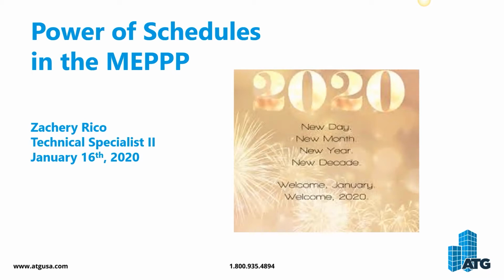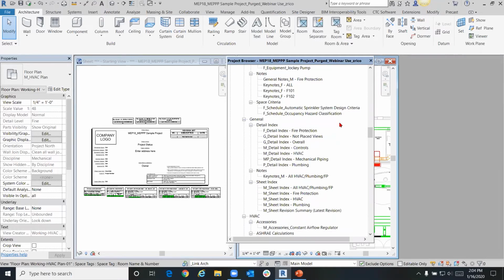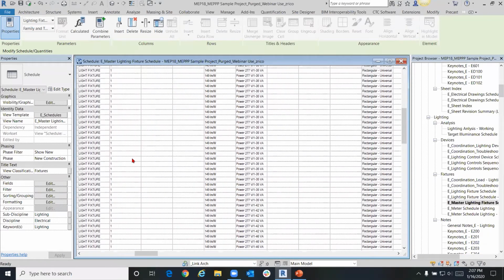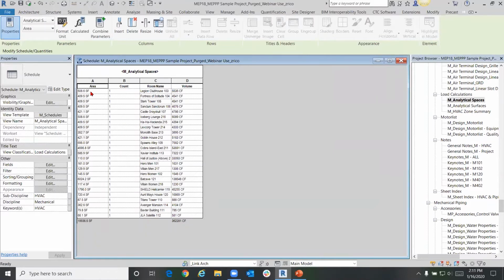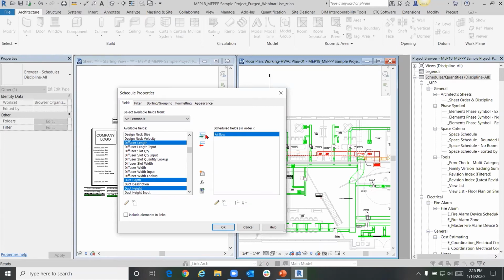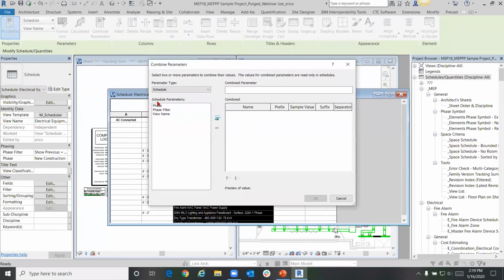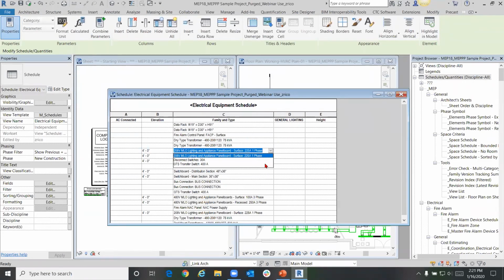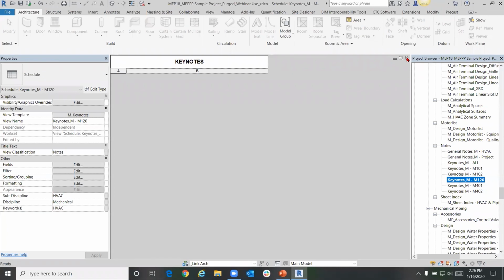Power of Schedules in the MEPPP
The Mechanical Electrical Plumbing Productivity Pack is the premier content pack on the market today. It is designed for companies who are designing/working in both the mechanical and electrical disciplines. With the MEPPP, project setup time is decreased by utilizing comprehensive project organization.  Join ATG Technical Specialist Zach Rico for this webinar as he walks the user through the MEPPP with schedules set up and the ability to set up new ones.

Learning Objectives:
See what data is already preset in the MEPPP schedules
Look into which parameters can pull data
Setting up a new schedule for your own use

Webinar from Jan. 16, 2020, hosted by Technical Specialist Zachery Rico.